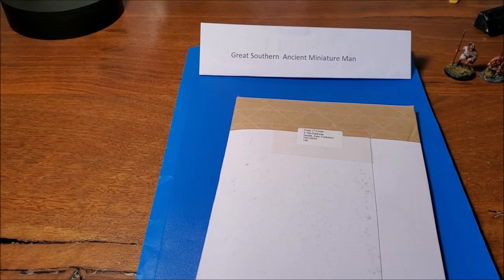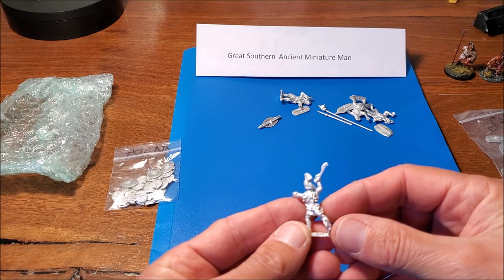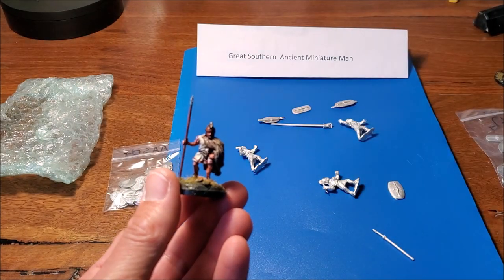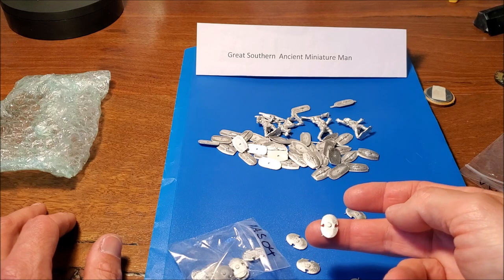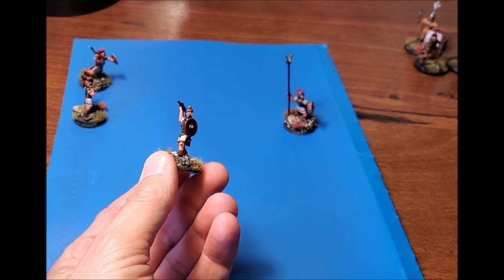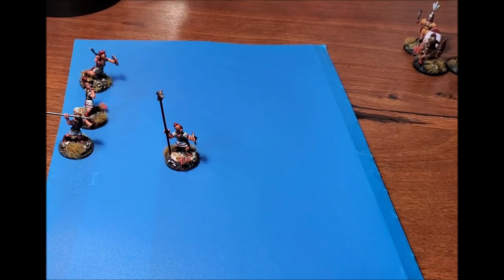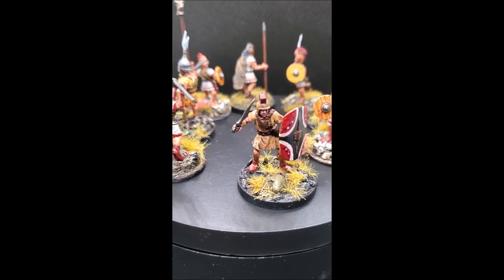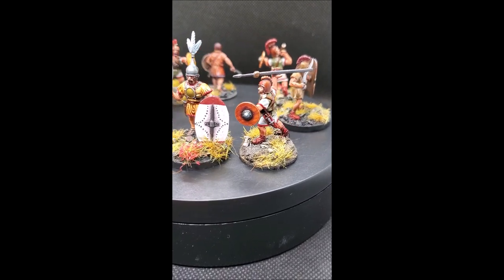1st Corps Iberian Command. 28mm Ancient Spanish Command Miniatures. Unboxing to final review.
1st Corps Iberian Command.  28mm Ancient Spanish Command. Unboxing and painting to final review

00:00 unboxing
04:37 prep of figures
04:54  painted figures
06:26 on the turntable